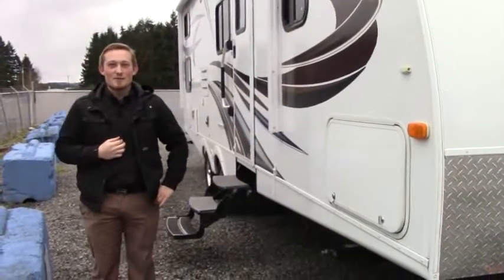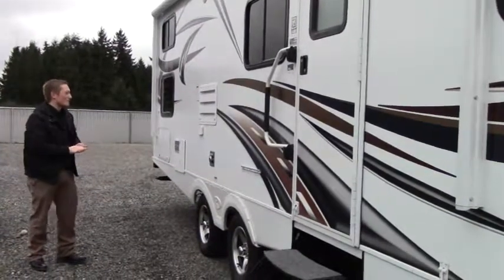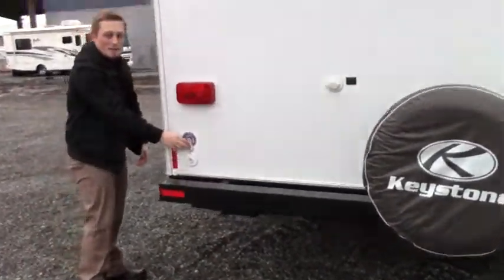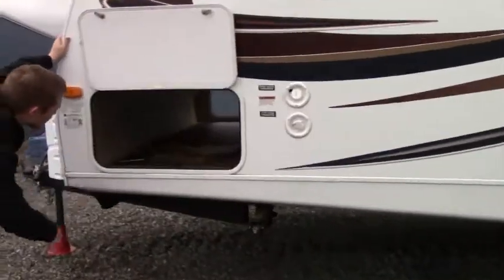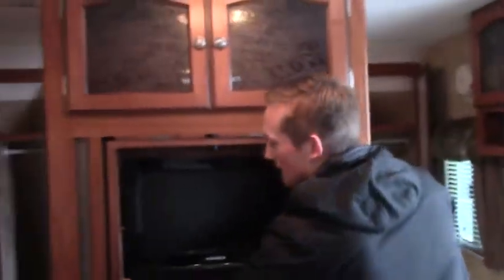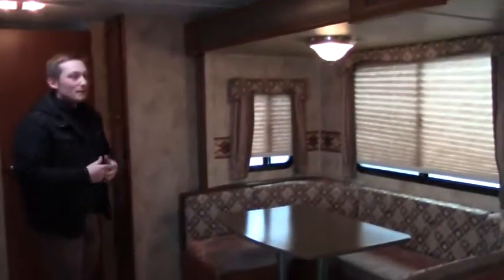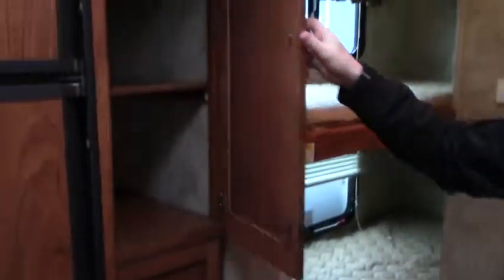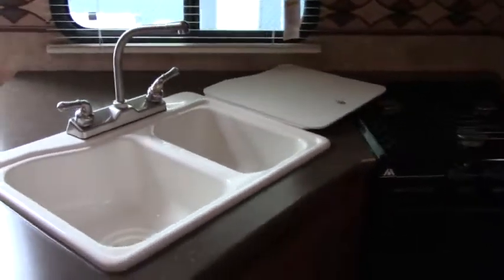2012 Keystone Passport 2650BH - 8635